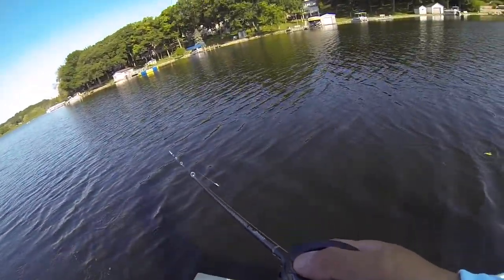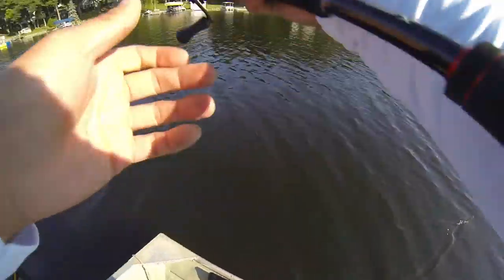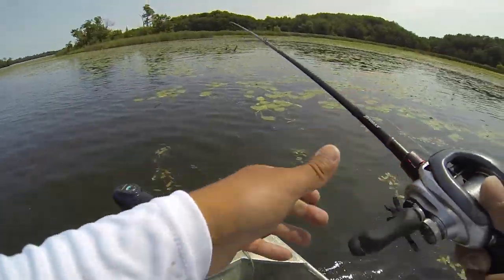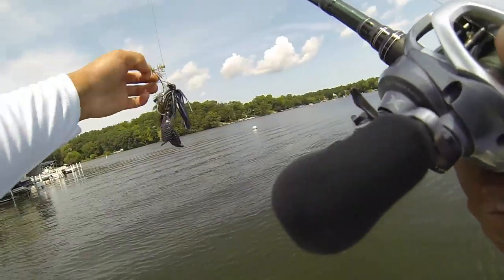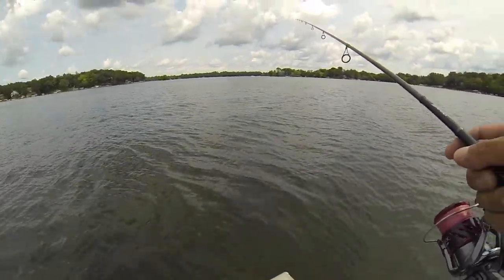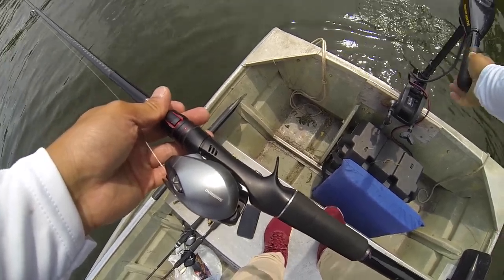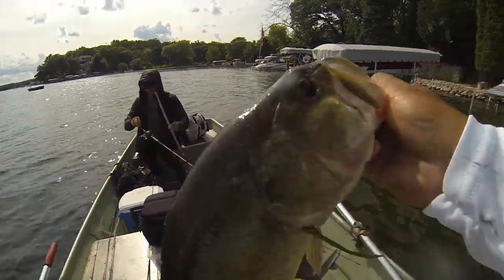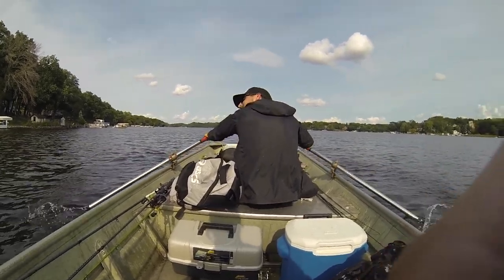Tom Went Swimming With The Bass?!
Whats going on Guys! Yes, Tom and I are back out again and this time we are on Beulah Lake here in Wisconsin. Its been a while since I've fished this lake but it was nice to stick a couple. Tom also made a bet with me and lost.

***FOLLOW*** me on instagram at ***DYANGBASSIN*** for more fishing updates.

Gears Used:
Shimano Curado 201
Shimano Curado 71
Shimano Stradic ci4 FA
Bass Pro Shop Senko
Strike King Black and blue jig